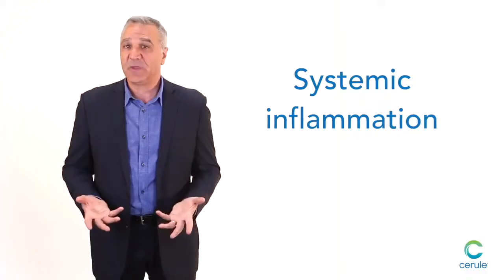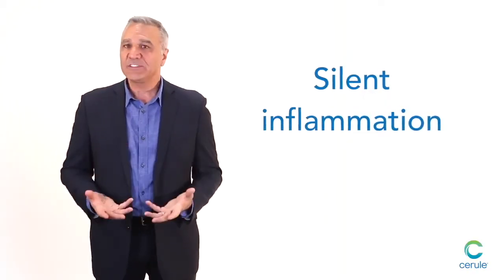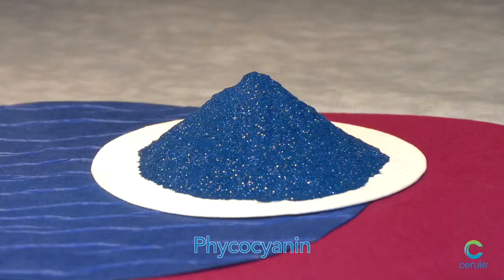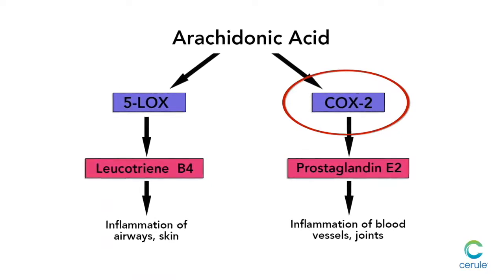Cyactiv Product Info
Cyactiv is a proprietary phycocyanin extract from spirulina. Phycocyanin is a blue pigment in blue-green algae and is a potent active compound proven to help balance and calm systemic inflammation associated with a myriad of health issues. Balancing whole-body inflammation assists the homing of stem cells to affected tissues.
If you wish to purchase this product
Call Pierre on 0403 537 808